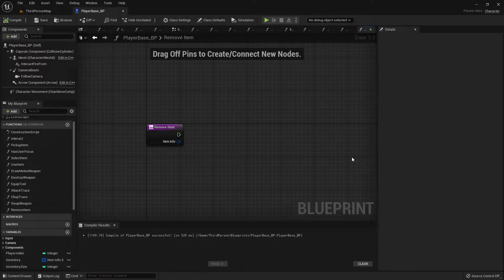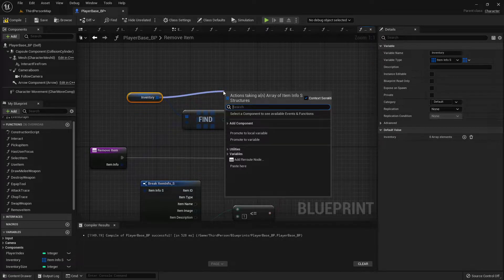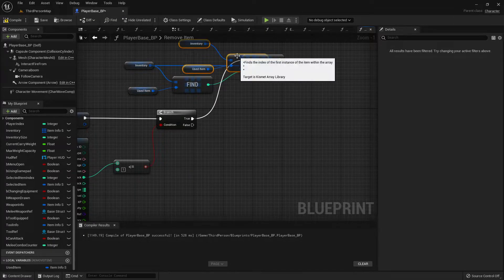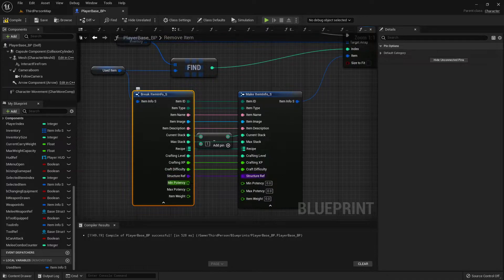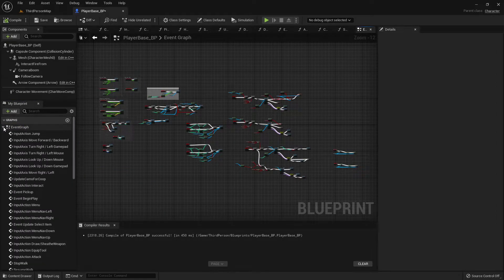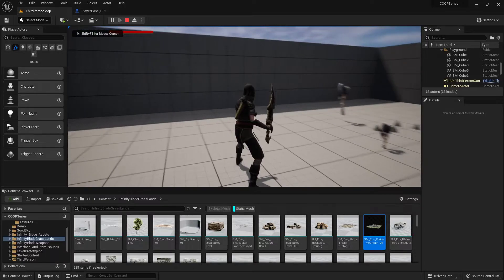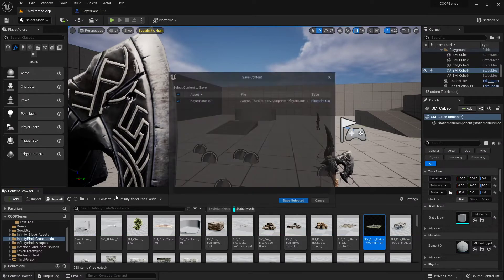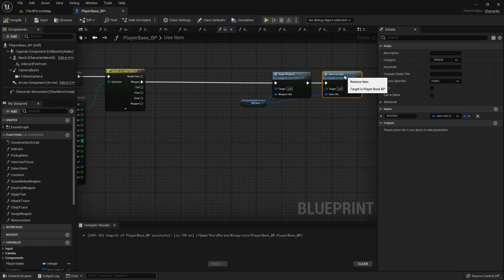Unreal Engine 5 Split Screen Survival Series #18 - Removing Items From Inventory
Lets set up the remove item functionality so that when we use an item, we can remove it from our bag